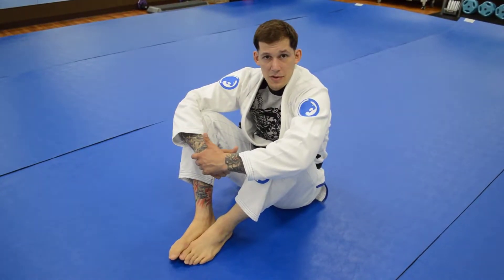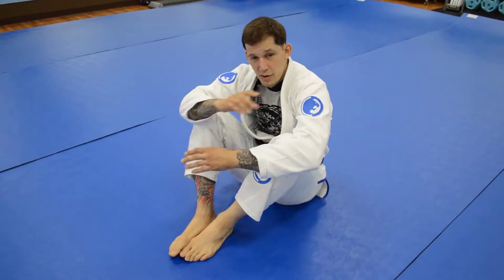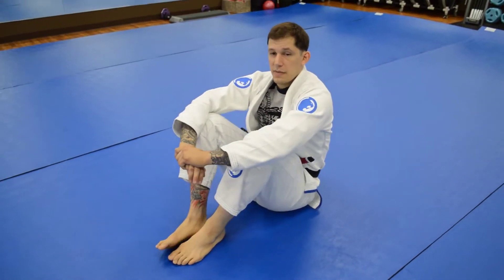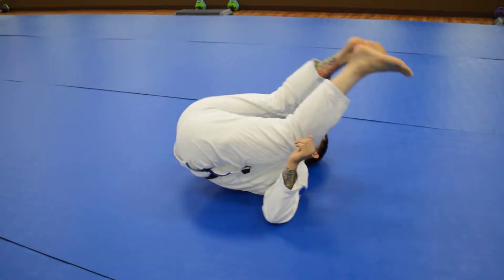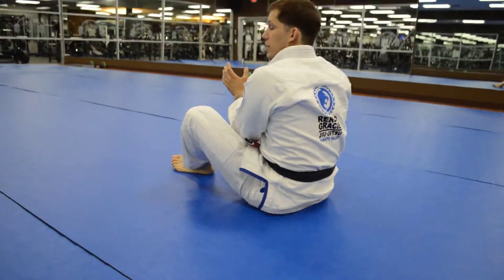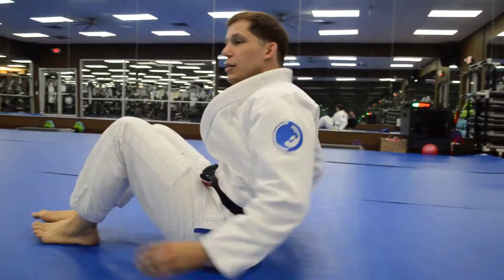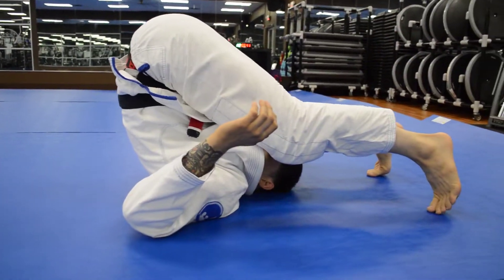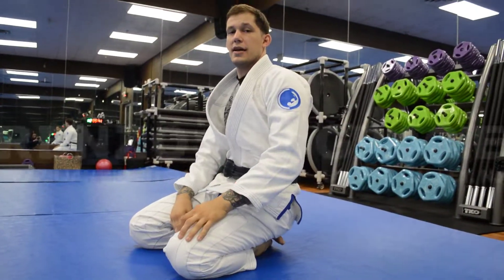Backwayrds Roll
A tutorial of how to practice Backwards Roll.